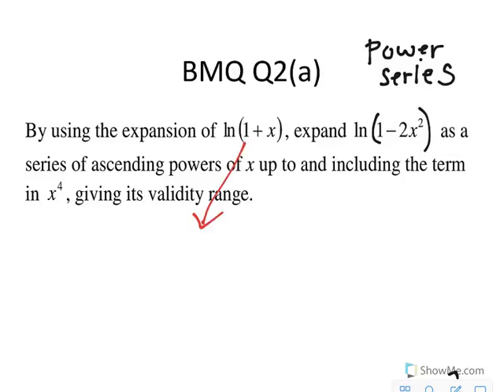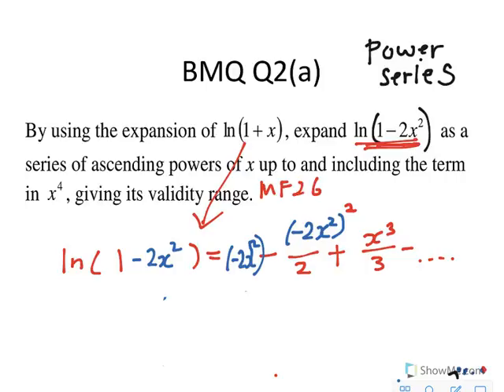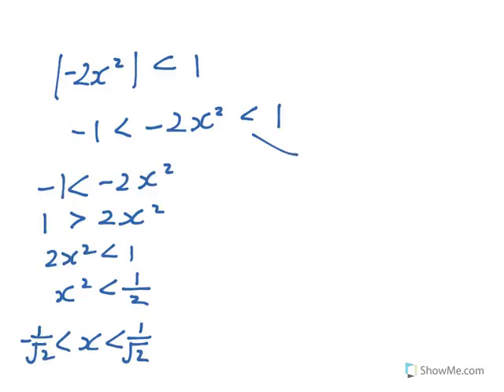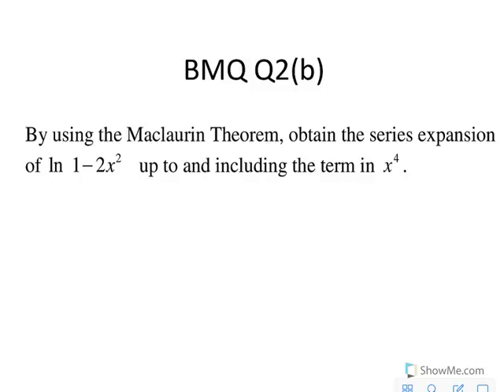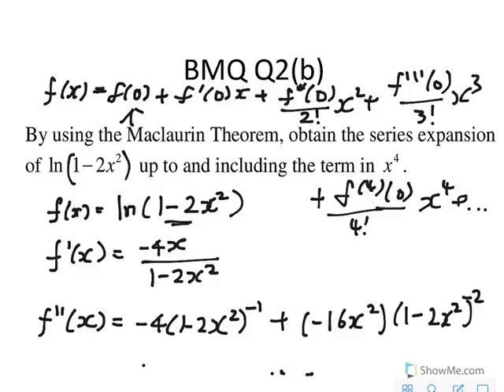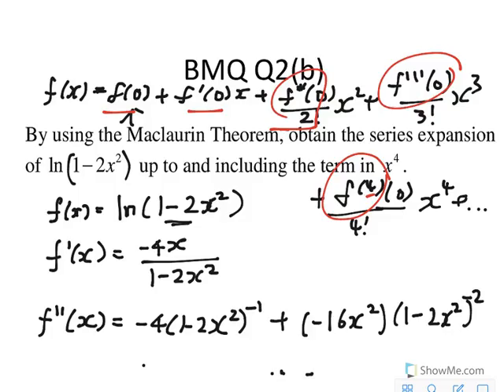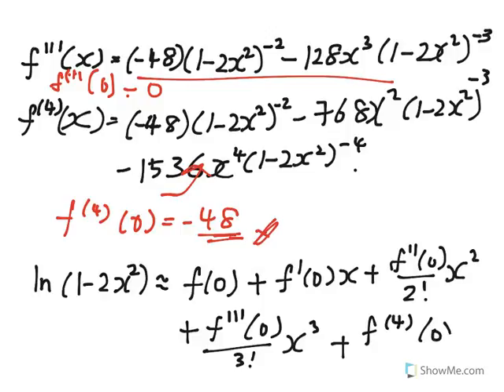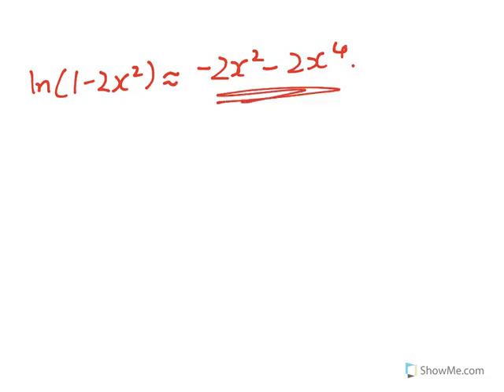2016 SH1 Power Series Tutorial BMQ2